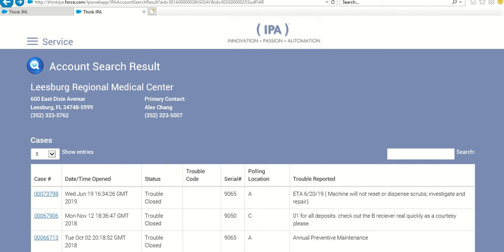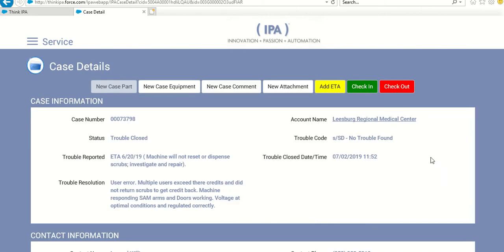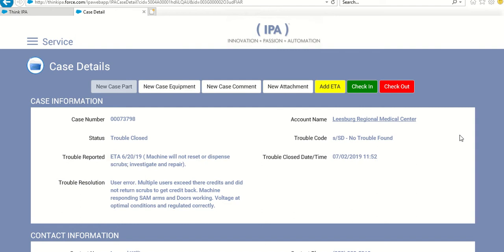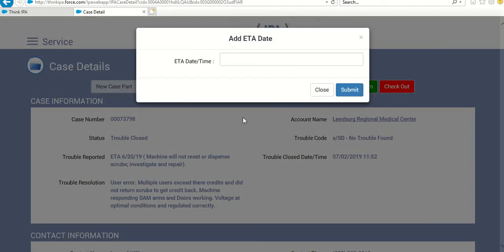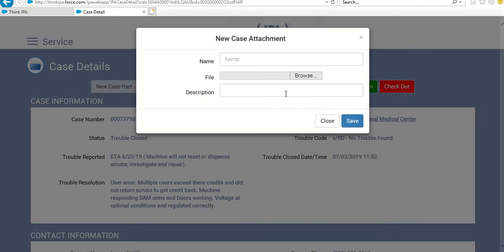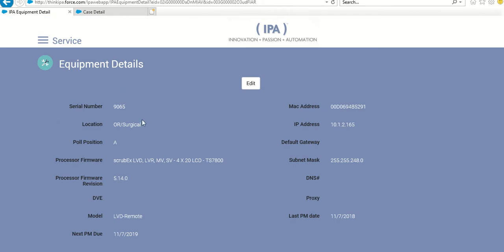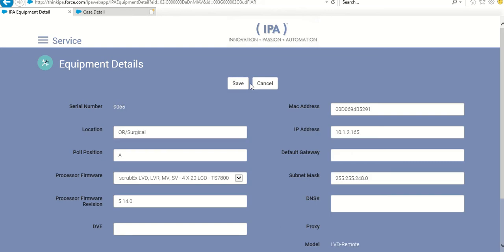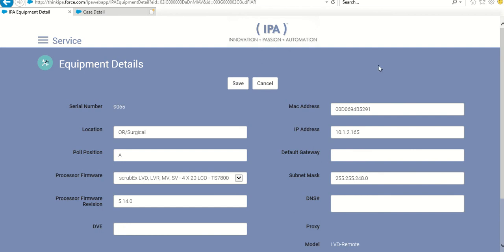IPA Service App Training (Part 2) Closing the Call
Training how to close the call using the IPA Service App